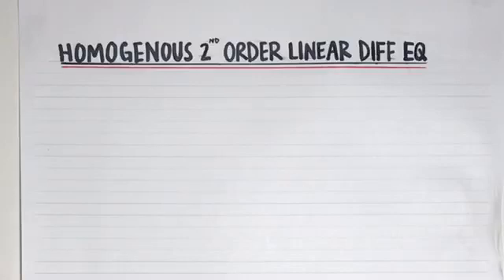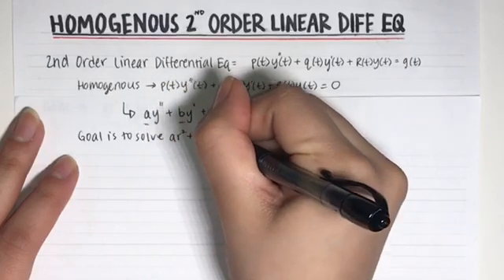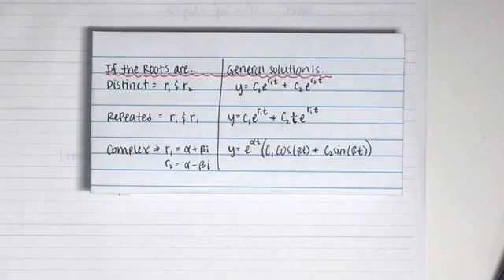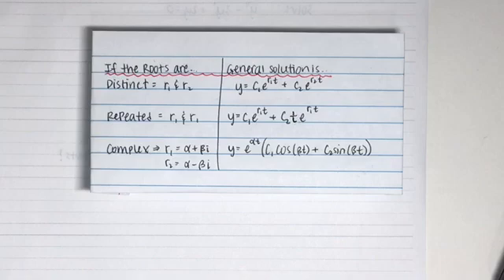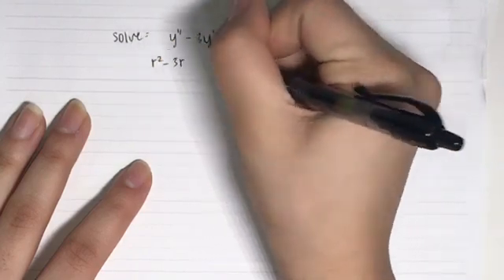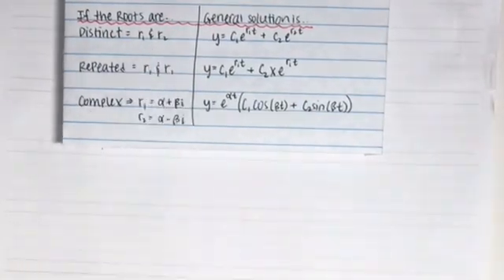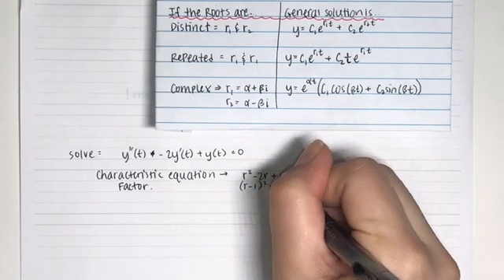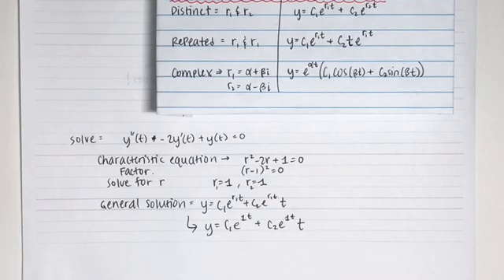Homogeneous Second Order Linear Differential Equations - Part 1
This video discusses Homogeneous Second Order Linear Differential Equations with constant coefficients. We go over what they look like, how to solve them and the different types of solutions. We also solve 2 example problems.